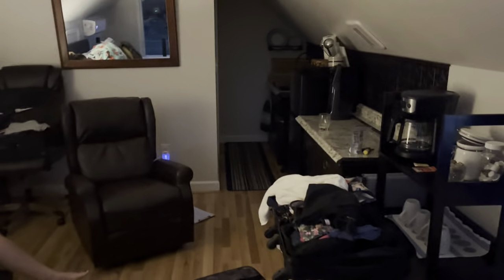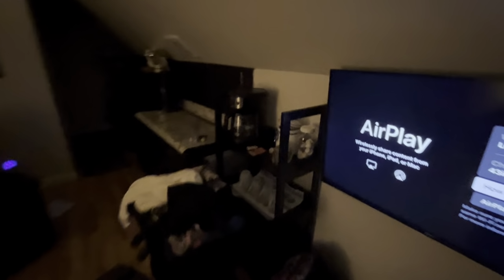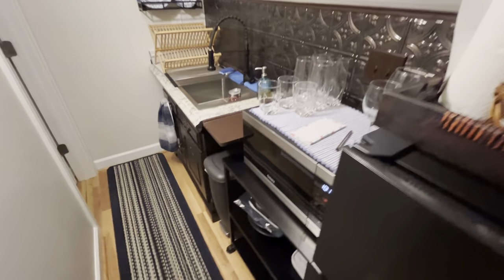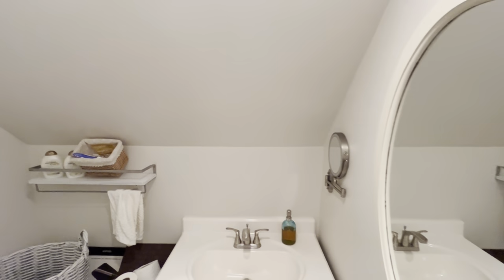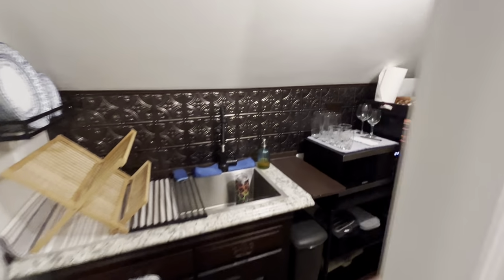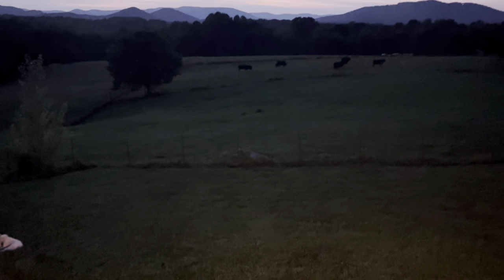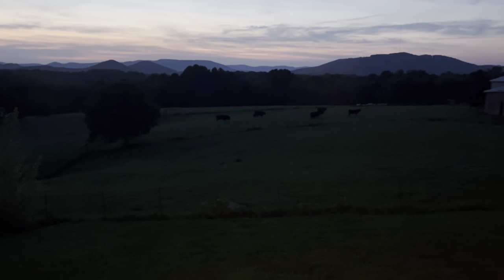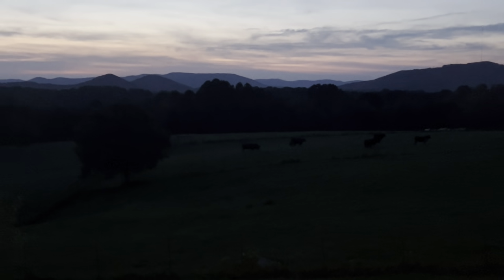Virginia Airbnb: The Most Unforgettable Place to Stay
In this video, my wife and I take you on a peaceful journey to Virginia, where we stayed at a charming Airbnb surrounded by stunning farmland. The highlight of our stay was the incredible view from the bay window, overlooking vast fields with the majestic Blue Ridge Mountains as a backdrop. Watch as I take my DJl Mini 2 SE drone up for an aerial tour of the area, capturing the serene beauty of the landscape from above. From rolling hills to sweeping mountain vistas, this footage truly showcases the tranquility and natural splendor of Virginia's countryside.

You will find there some “Only Dude” Merchandise I am selling.